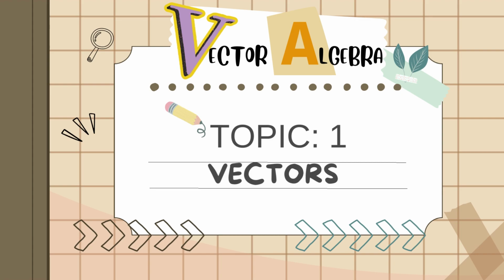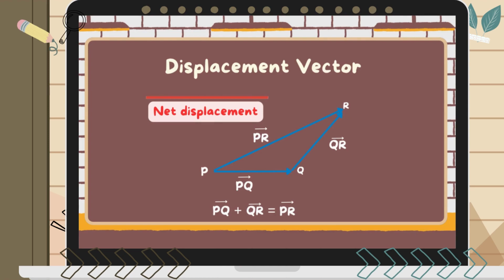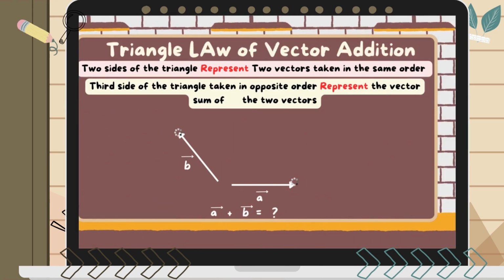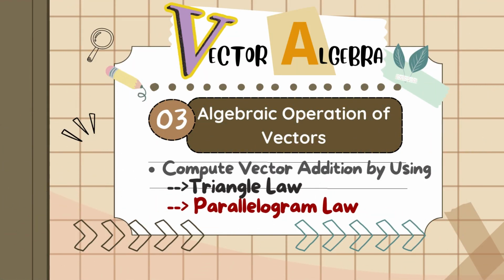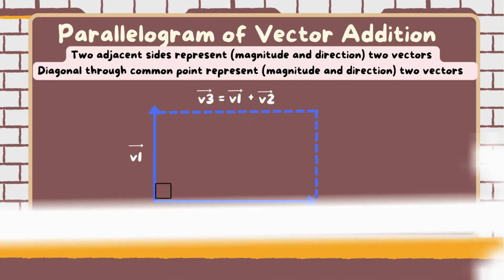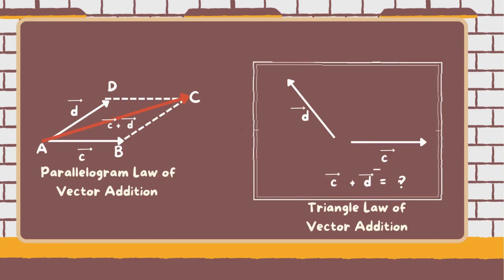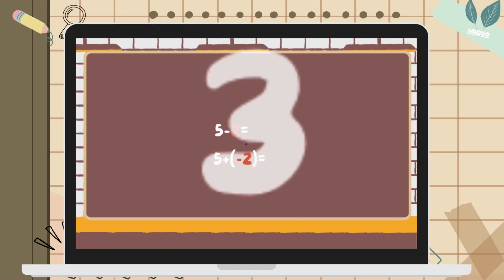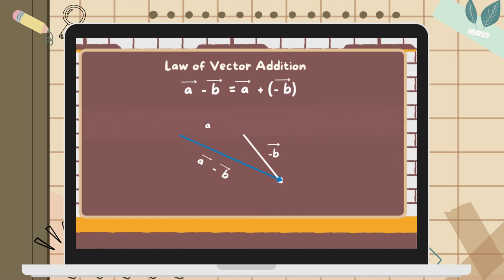Topic 1 and subtopic 3